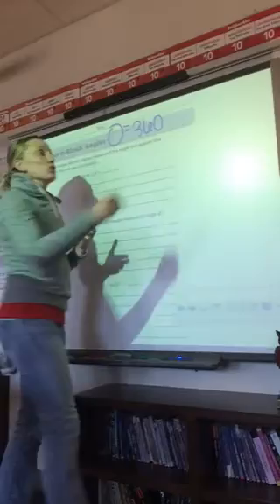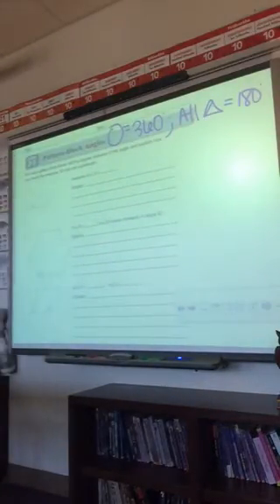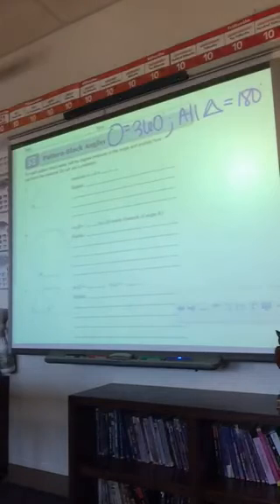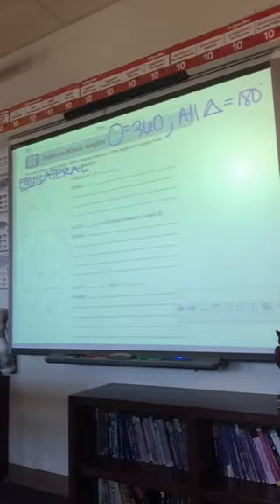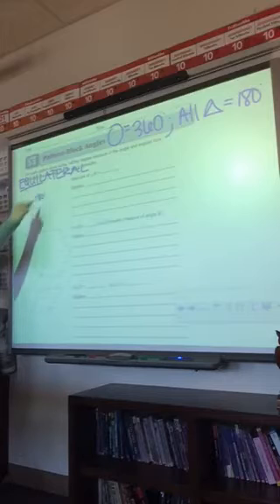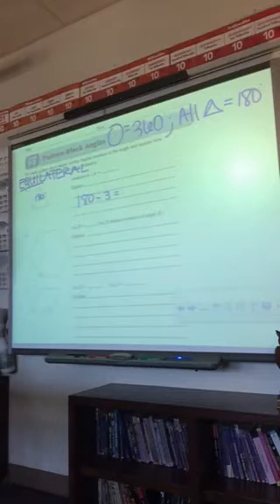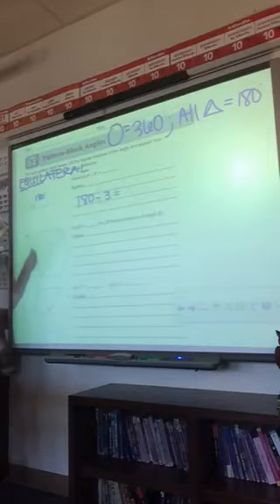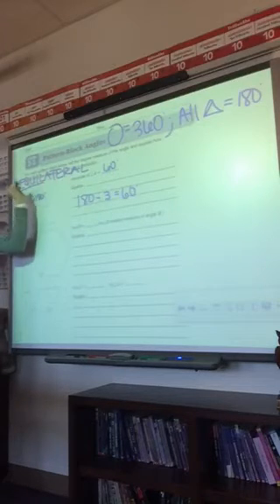Lesson 3.3 Class Instruction